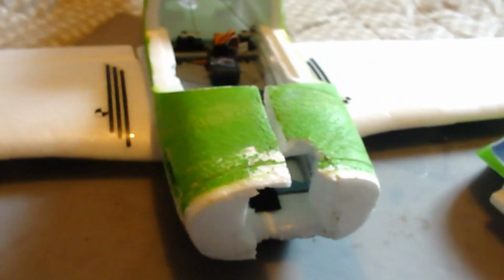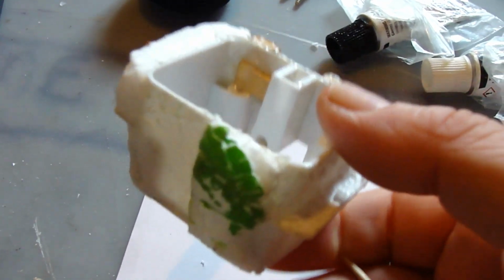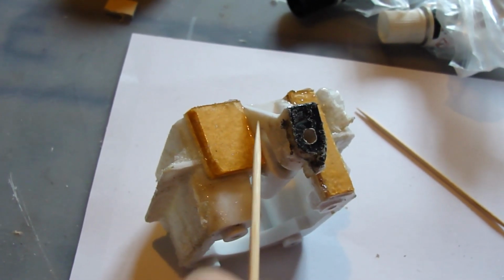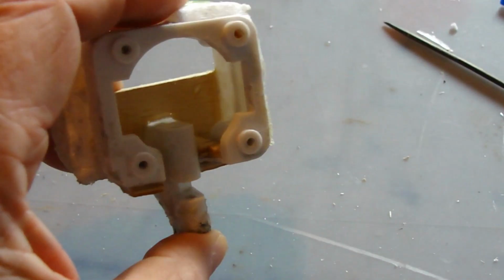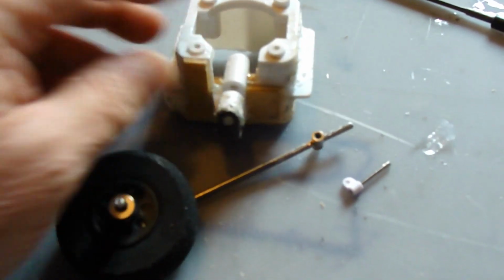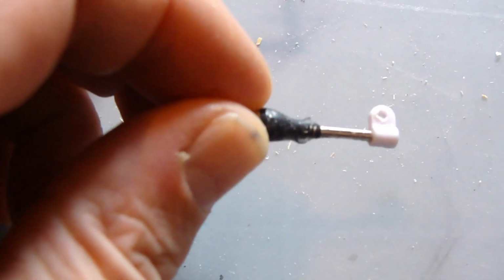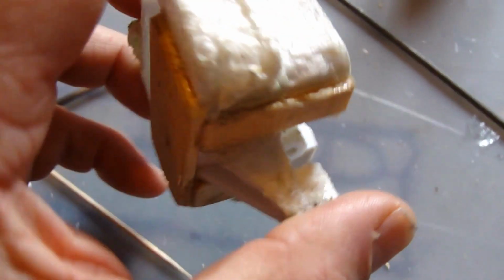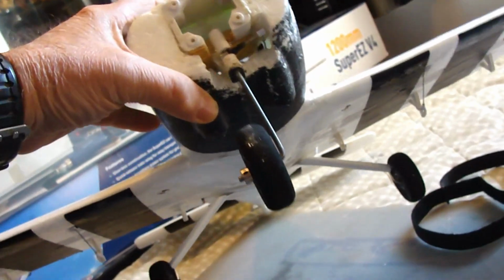Repair Take 2 H King Cessna TTX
Nose wheel support collapsed during take-off run due to structural failure – the repair I made following the crash was not a good one, I attempted to use the UL light activated Glue – but it would not hold.. this is Repair Take 2 – this time the repair is “As strong as a Brick Sh*t House… (it’s a English saying) ……